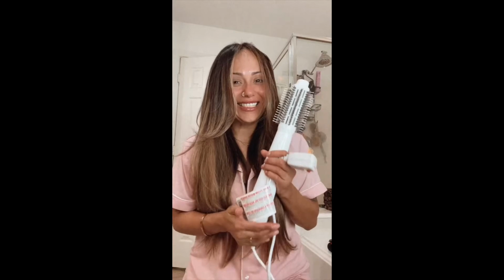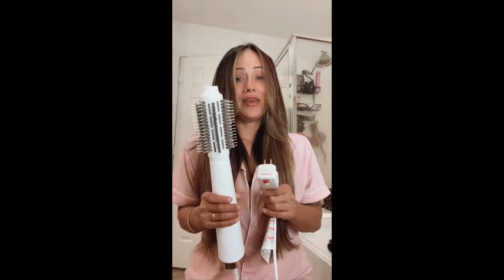Should you buy T3 Airebrush Duo Blow Dryer?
I’m a hairstylist who knows how to use style my hair but I wanted to actually invest in a tool that I could recommend my clients. I love this tool simply because of the versatile styling. I can now make a suggestion to my clients and know that they won’t be drying or frying the ends off.
I found that it’s easy to handle and easy to put away. How cool is that?!

T3 AIREBRUSH duo is a product I stand by as a professional hairstylist.